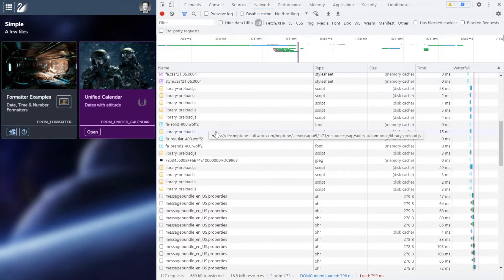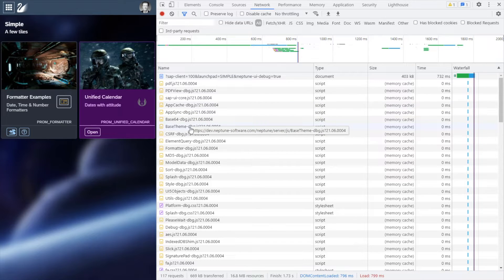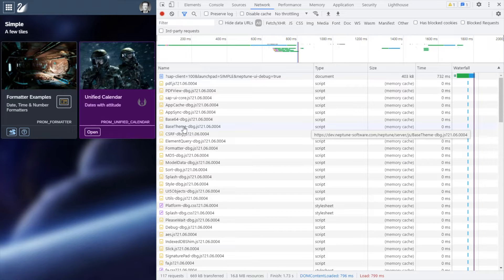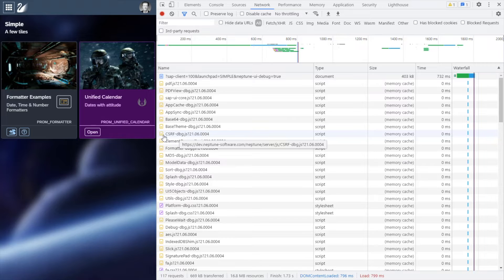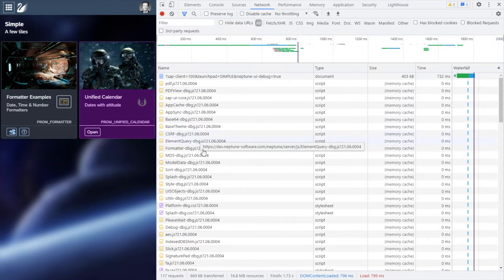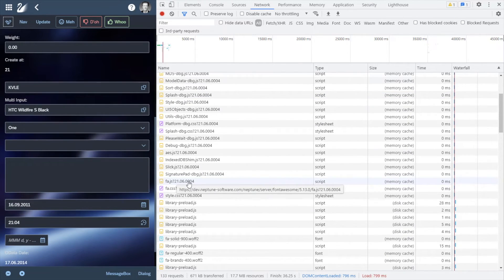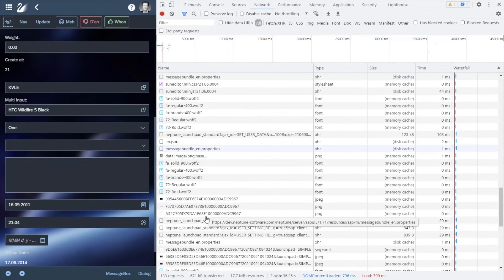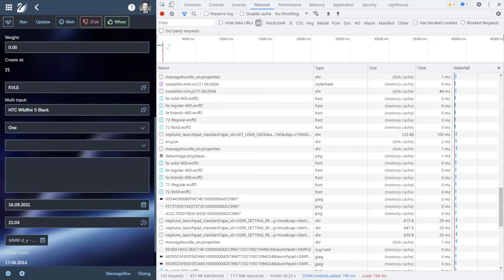How To | Cache Buster | (SAP Edition)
When you upgrade Neptune DXP - SAP Edition, new versions of JavaScript, CSS and other files should be loaded the first time your end users open a Neptune launchpad or Neptune application after the upgrade. Previously we've changed the filename to bust the caching of files. Now we add a URL parameter instead. This makes it much easier for us to maintain all the static files that go into the Neptune DXP.
Static Neptune DXP files will by default get the Neptune version number as cache buster parameter. Application CSS files will get the application activation timestamp as a cache buster parameter. Images used in the Neptune Launchpad will get the launchpad save timestamp as cache buster parameter. It would be better to read the individual image file change timestamp, but we do not know where all the images might be used by developers in different applications. Much easier to just save the launchpad to force reloading of all images.
So now the times where you would have to ask the end-users to clear cache should be gone!